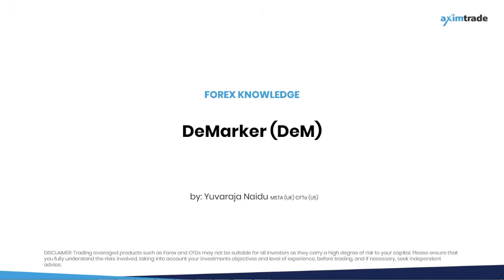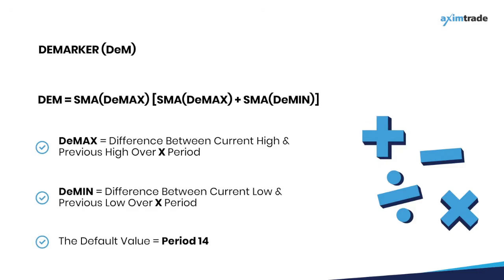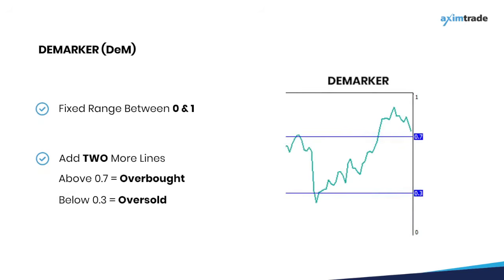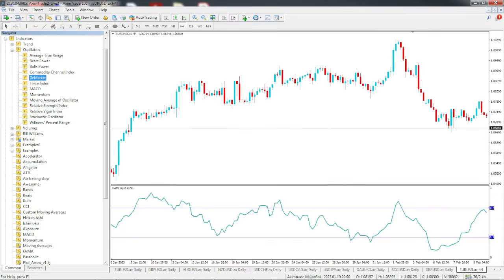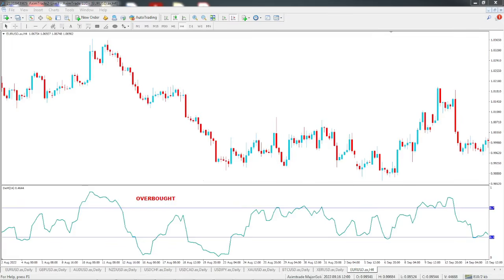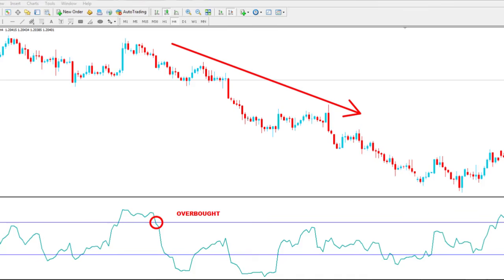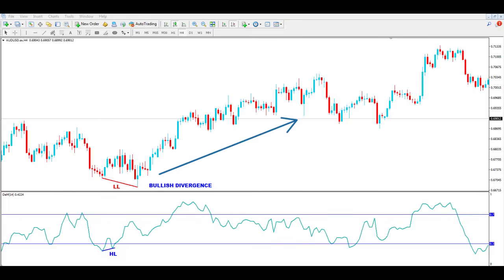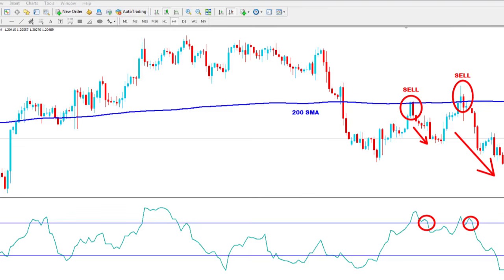How to Use DeMarker Indicator (DeM) in Forex Trading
Tired of making wild guesses in the Forex market and leaving your trades to the whims of fate? Fear not, for the DeMarker Indicator (DeM) is here to save the day. This technical analysis tool will help you navigate the ups and downs of the Forex market with precision and flair. Just think of DeM as your trusty sidekick, guiding you through the market's twists and turns, leaving you with more profits and more smiles. So, strap on your seat belts and let the DeM be your guide on this wild Forex ride!